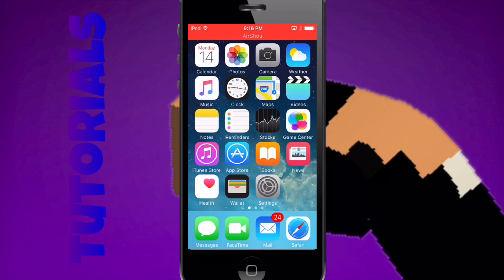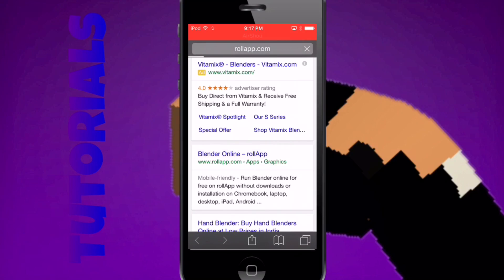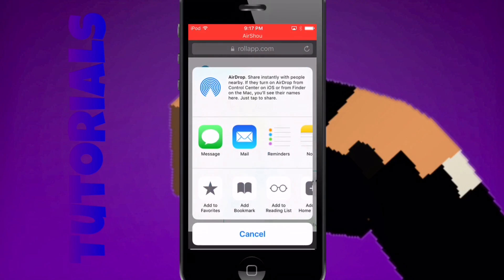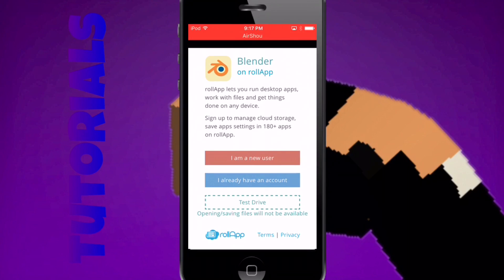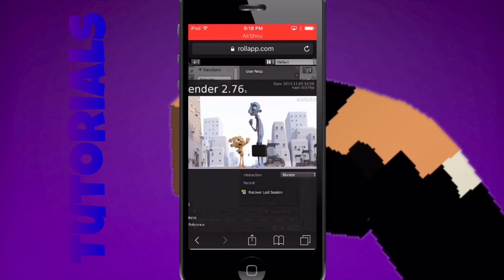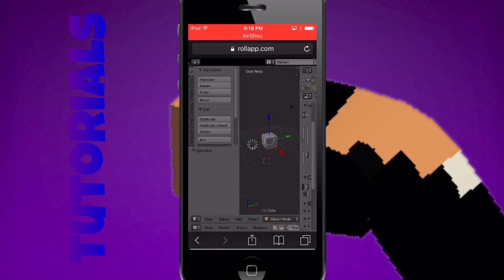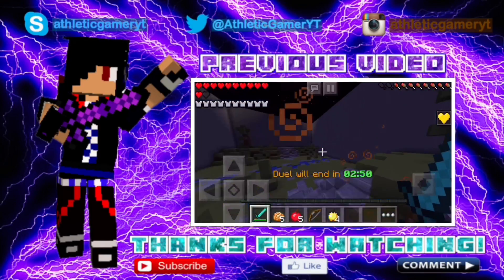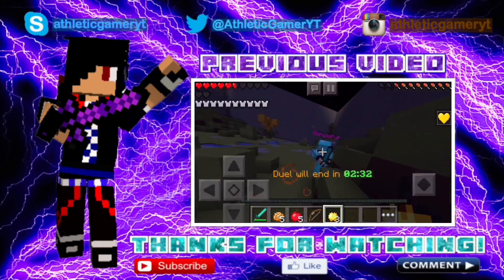How To Get Blender For iOS/Android! NO Jailbreak!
Hi guys, just a GREAT tutorial today. There are NO other tutorials on the internet about this, just remember this is the first video! Hope this video was VERY helpful to you guys, and STAY ATHLETIC!